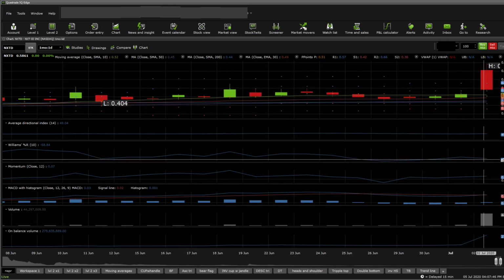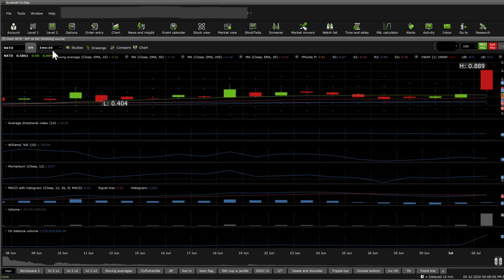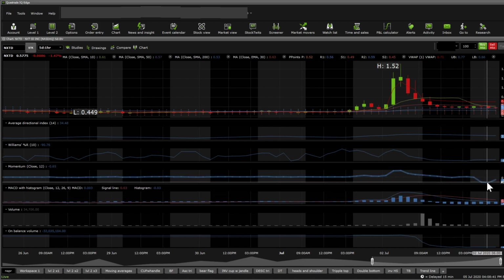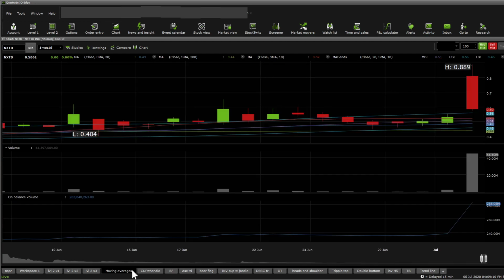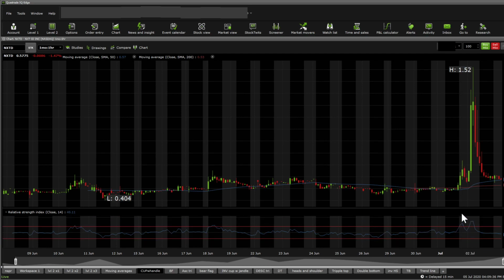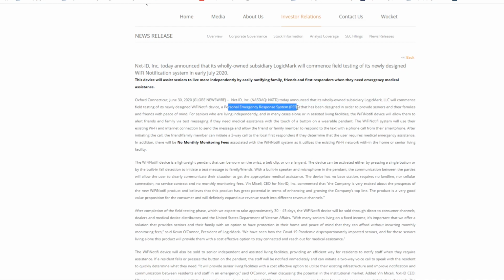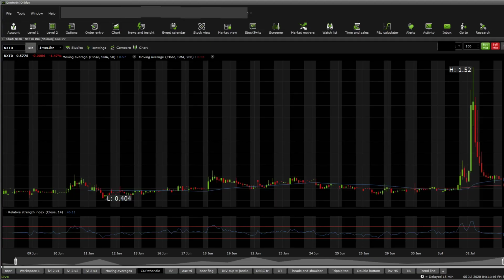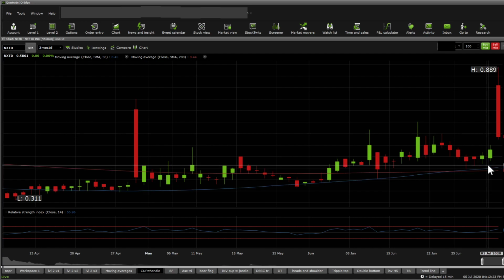$NXTD short term stock DD - Stock overview!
Nxt-ID, Inc. provides technology products and services for healthcare applications. It develops and markets solutions for payment, Internet of Things (IoT), and healthcare applications with experience in access control, biometric and behavior-metric identity verification, security and privacy, encryption and data protection, payments, miniaturization, and sensor technologies. The company, through its subsidiary, LogicMark LLC, manufactures and distributes non-monitored and monitored personal emergency response systems sold through dealers/distributors and the United States Department of Veterans Affairs. It serves various end markets, including the security, healthcare, financial technology, and the IoT markets. Nxt-ID, Inc. was founded in 2011 and is headquartered in Oxford, Connecticut.